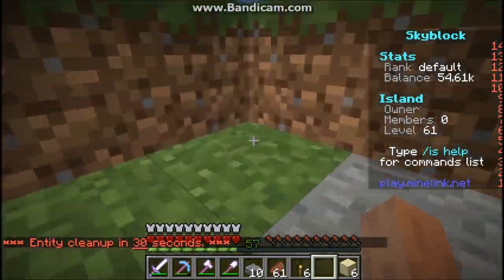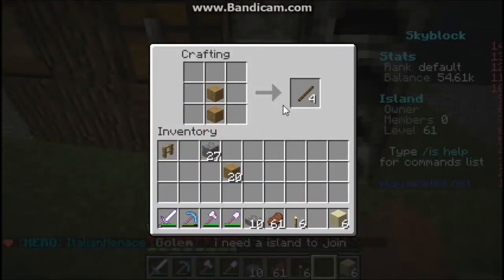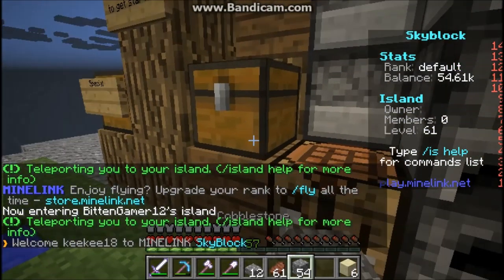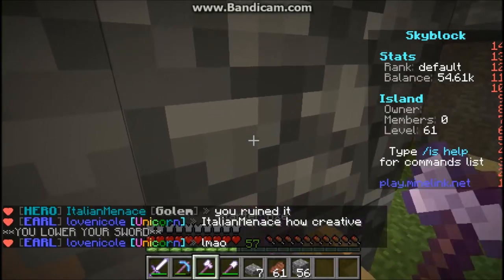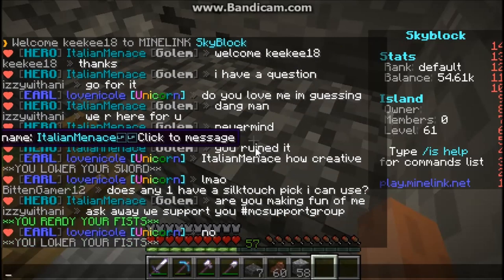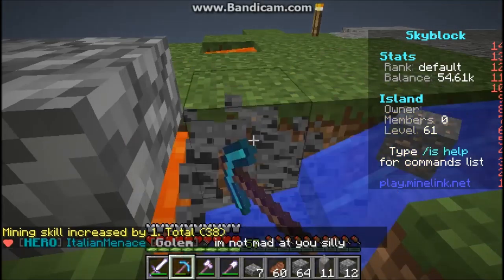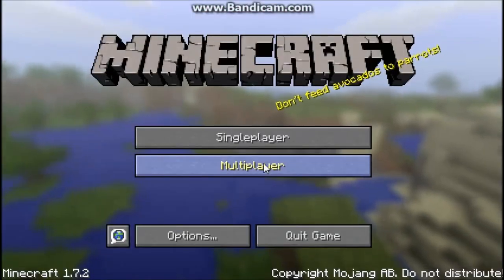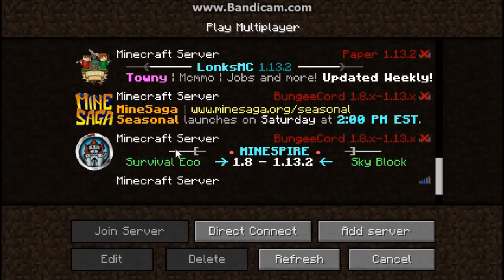Skyblock the last one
I'm sorry but they took off skyblock or reseted my island
I think i;m just going to start playing factions again